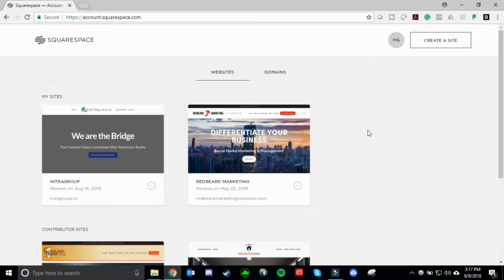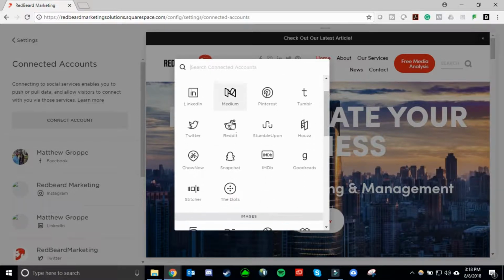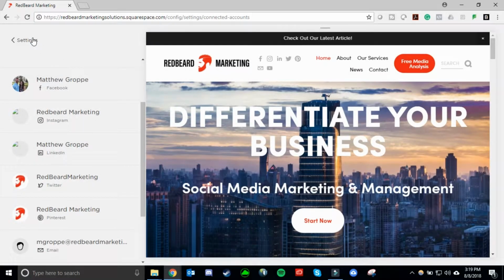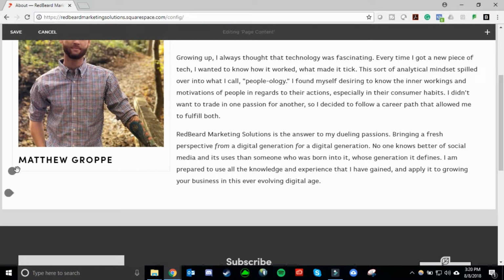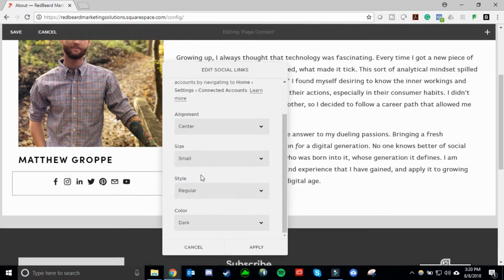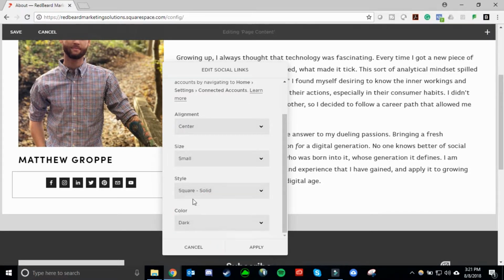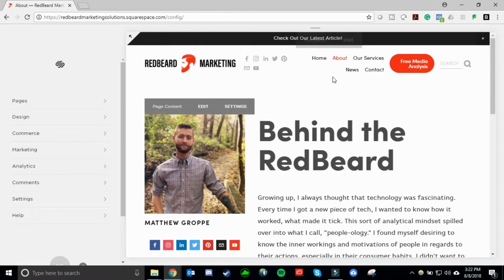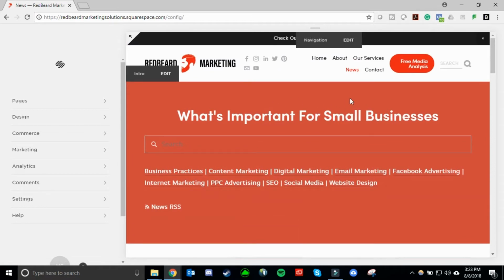Squarespace Tutorial: Be Seen On Social!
One of the most important things you should have on your site is access to your social profiles! Make sure you know how!

ABOUT ME: Growing up, I always thought that technology was fascinating. Every time I got a new piece of tech, I wanted to know how it worked, what made it tick. This sort of analytical mindset spilled over into what I call, "people-ology." I found myself desiring to know the inner workings and motivations of people in regards to their actions, especially in their consumer habits. I didn't want to trade in one passion for another, so I decided to follow a career path that allowed me to fulfill both.

Excited to help you solve problems and grow your business!